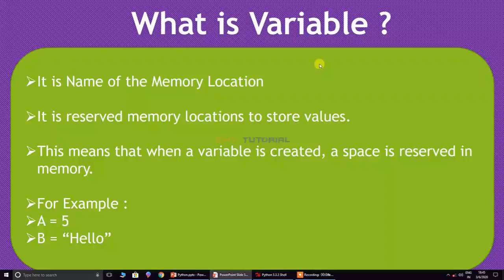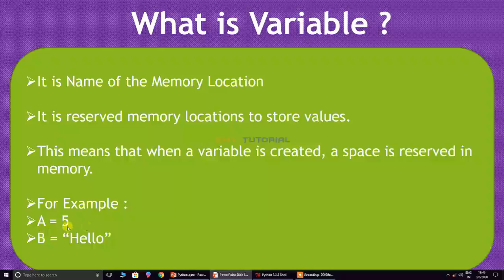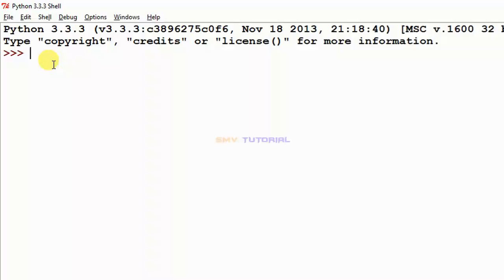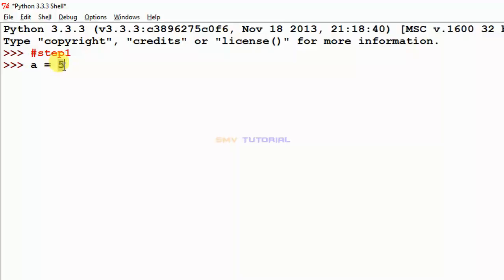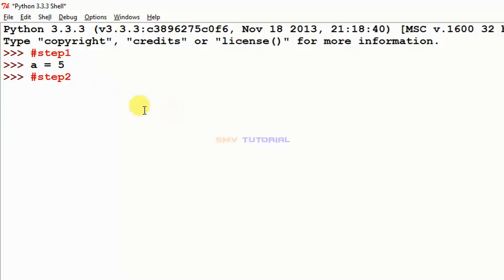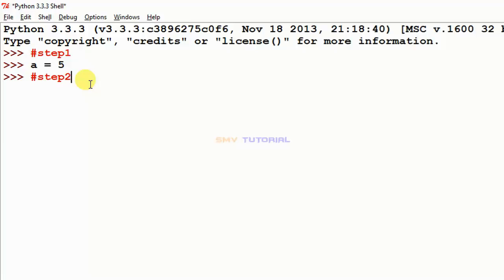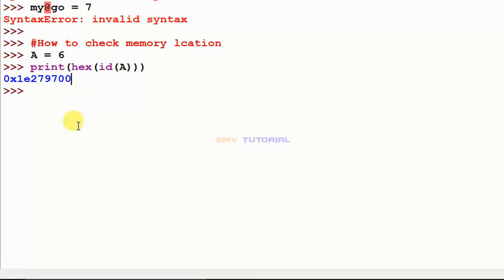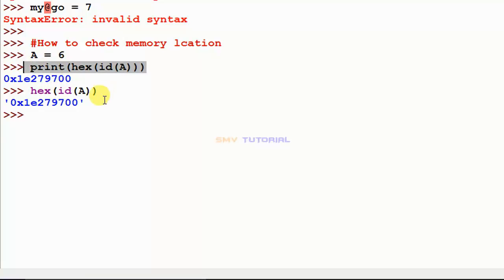Python Variables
For python beginners